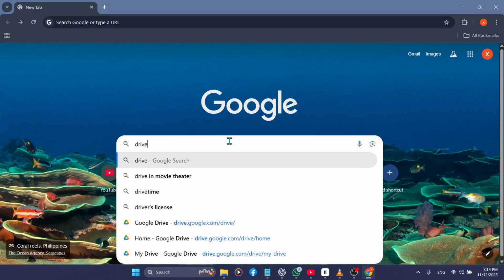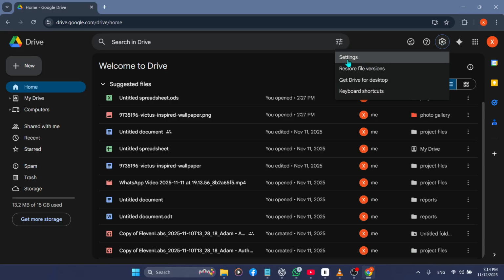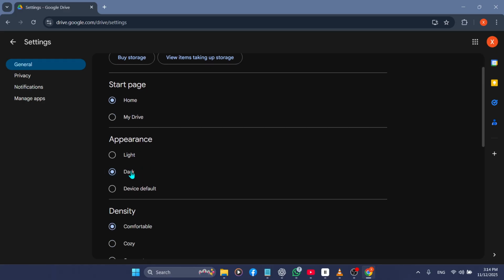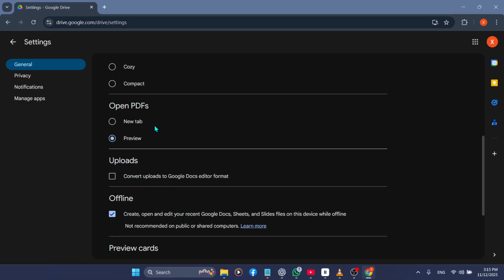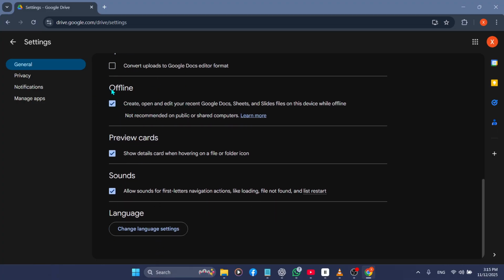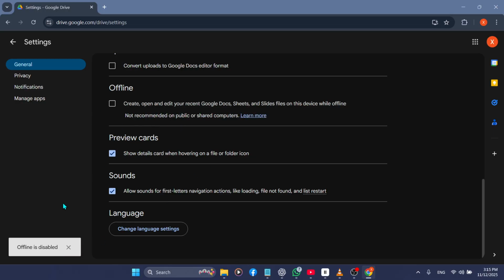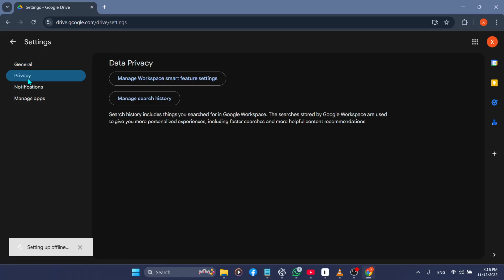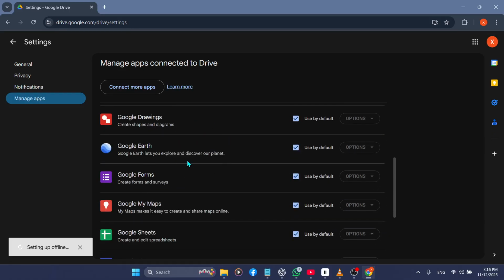How To Change Your Google Drive Settings - 2025 (Best Method)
How to Change Your Google Drive Settings
In this video, how to change your Google Drive settings is explained step by step. You will learn how to adjust storage options, manage sharing permissions, and customize account preferences easily. This guide also covers organizing files, setting up offline access, and optimizing Google Drive for better productivity.